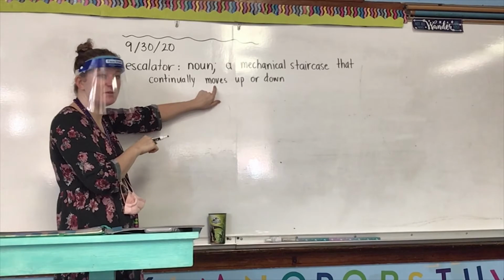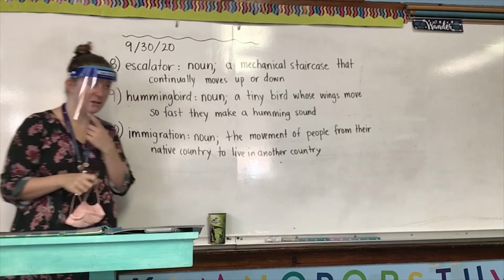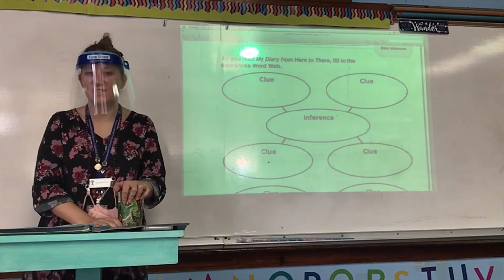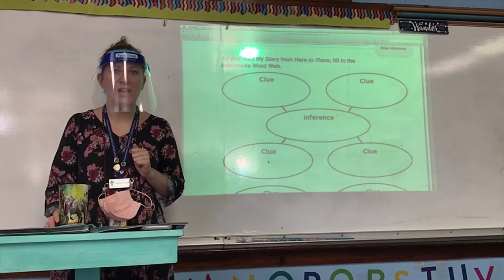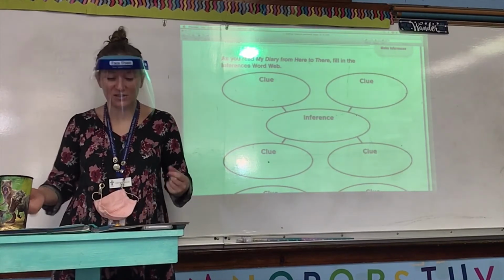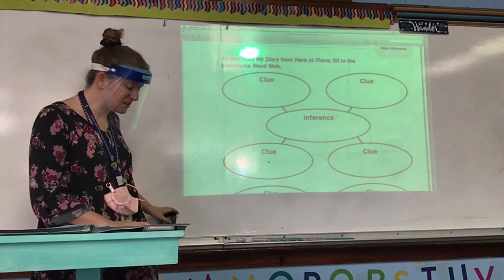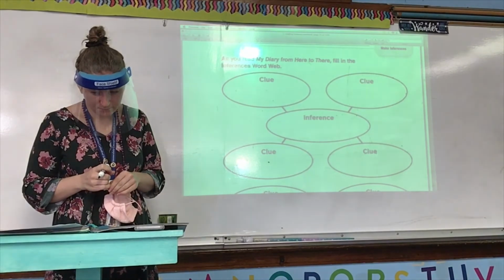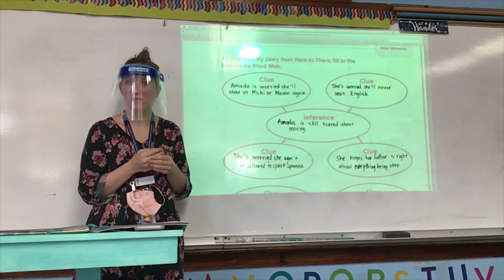Reading, "My Diary from Here to There" Day 1, 9/30